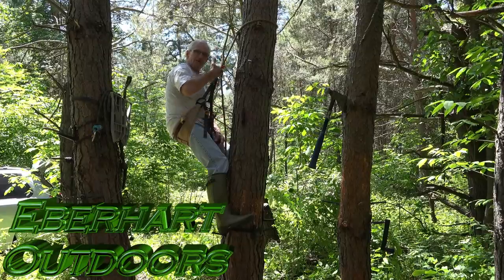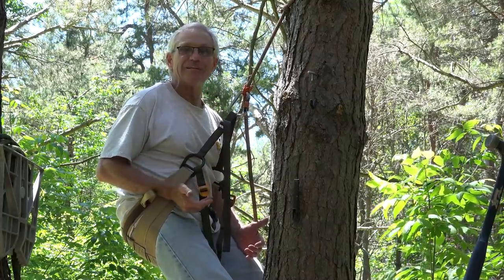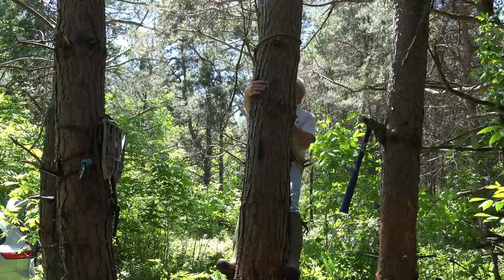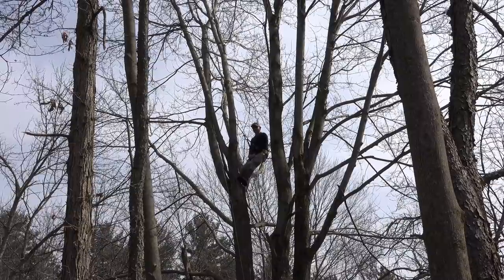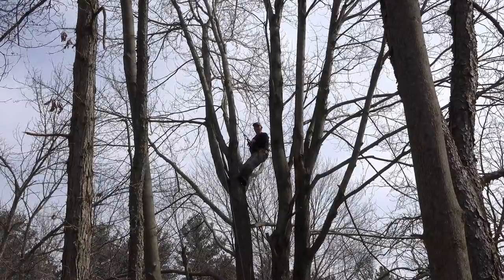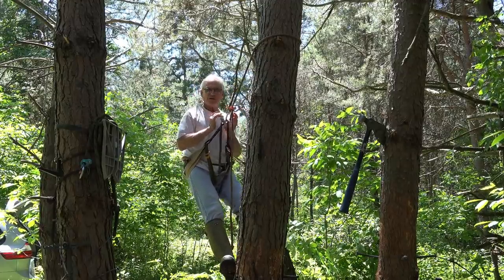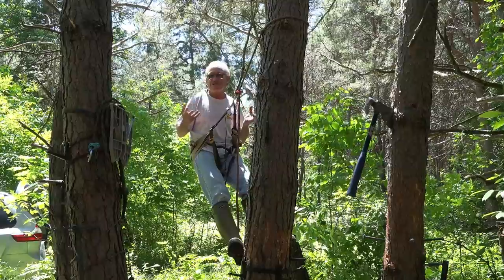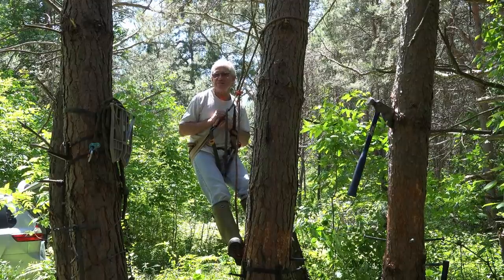5. Saddle Advantages and Maneuverability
This begins with my daughter Cece introducing the video and mentioning her Grandpa John will be wearing the new Eberhart's Signature Saddle ( available at the end of August through Tethrd ) throughout the video. Then it jumps right into John talking saddle advantages over conventional tree  stands and more importantly, properly maneuvering around trees in a saddle. Enjoy